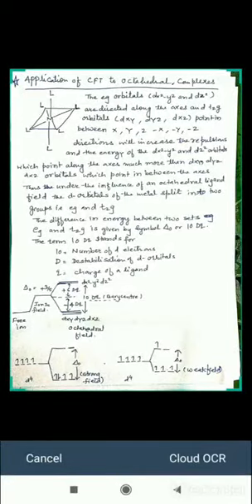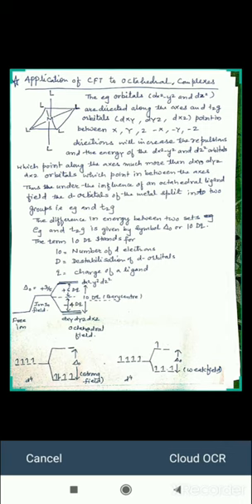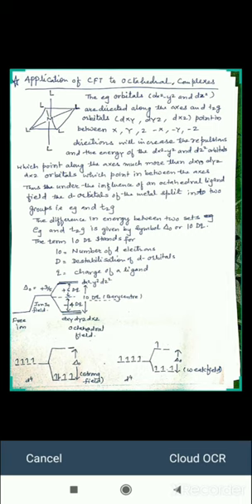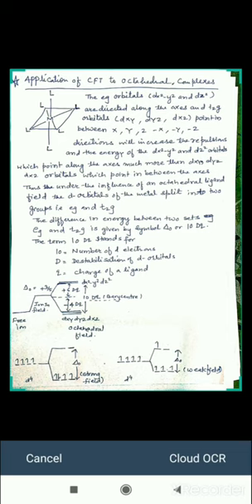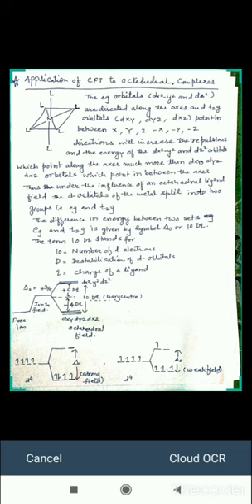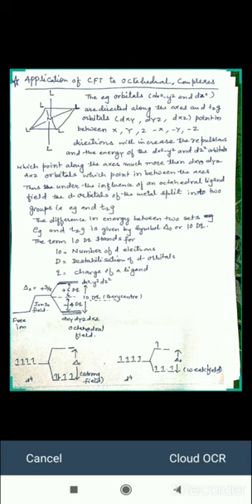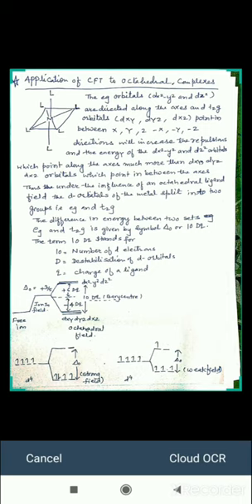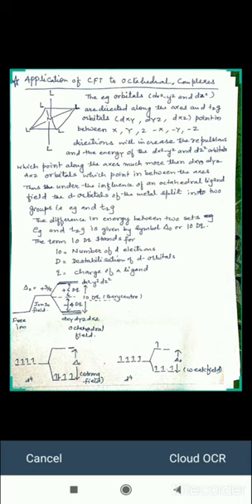Class 12 Crystal field theory (Octahedral Complexes)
Bsc lll chemistry